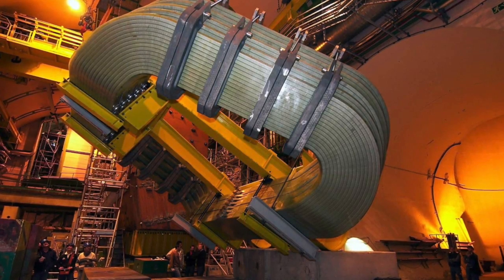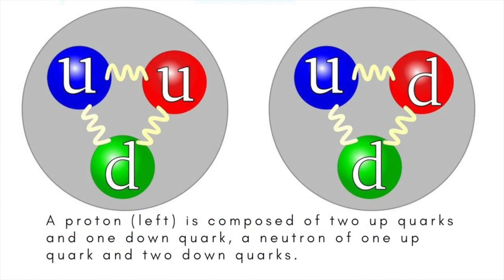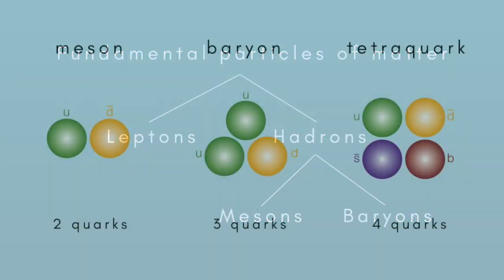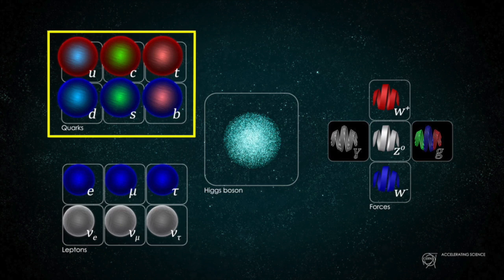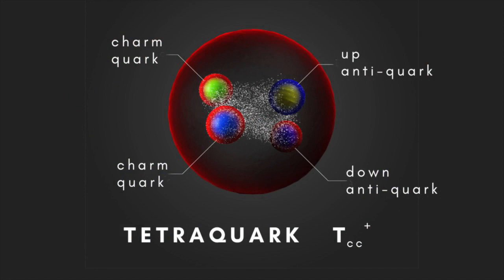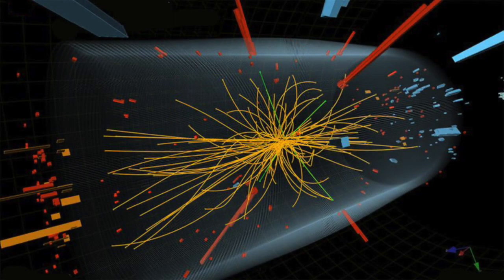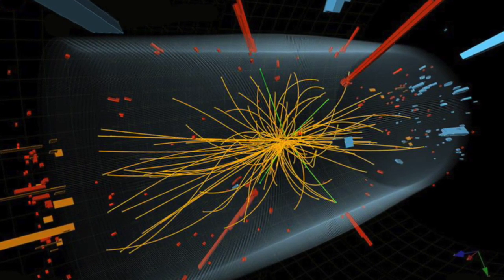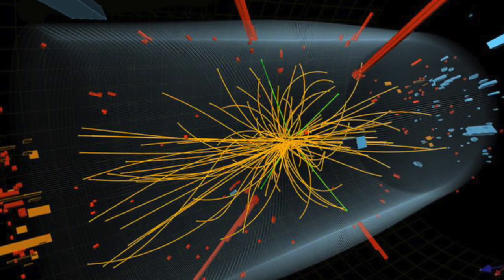Discovery of a new particle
A new particle, a longer-lived tetraquark, has been discovered at the Large Hadron Collider.